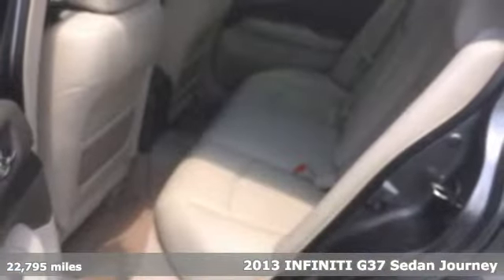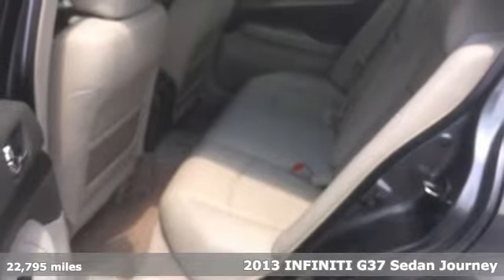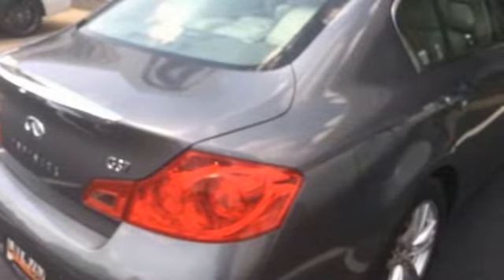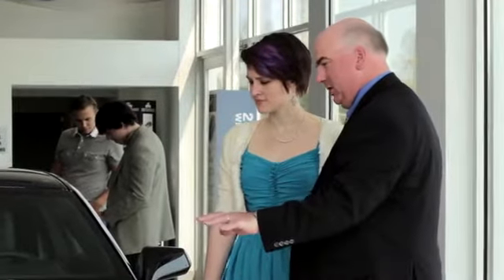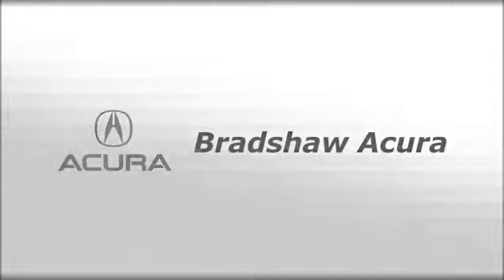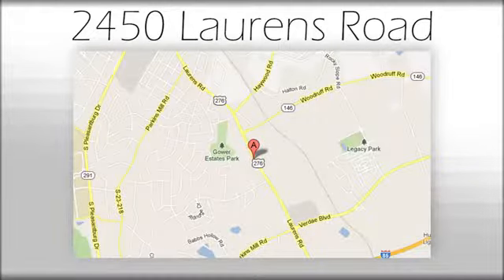Used 2013 INFINITI G37 Greenville SC Easley, SC 208422A - SOLD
Year: 2013
Make: INFINITI
Model: G37
Trim: Journey
Engine: 3.7L V6 DOHC 24V
Transmission: 7-Speed Automatic with Manual Shift
Mileage: 22795
Stock #: 208422A
VIN: JN1CV6AP5DM305461

Address:
2450 Laurens Rd